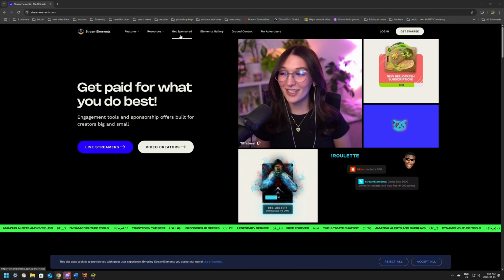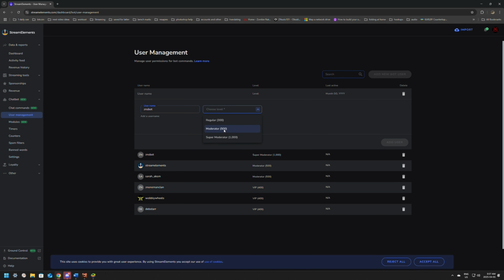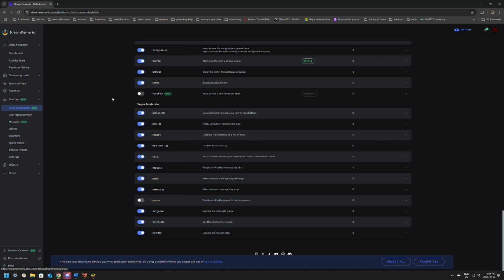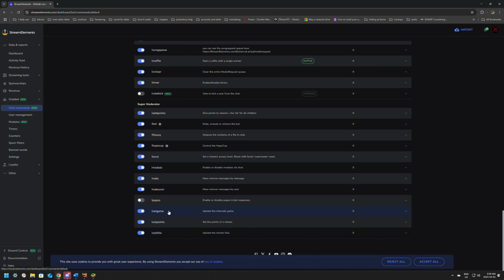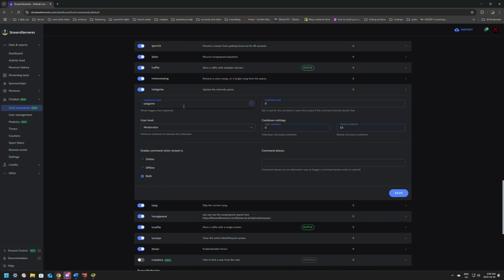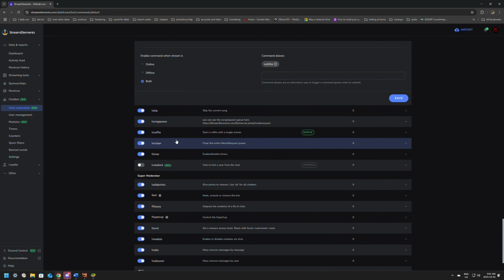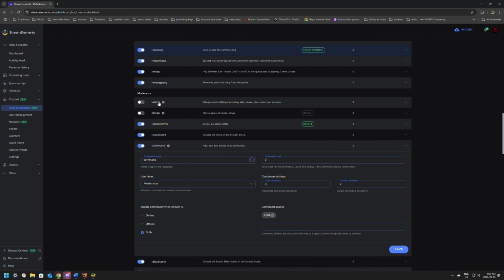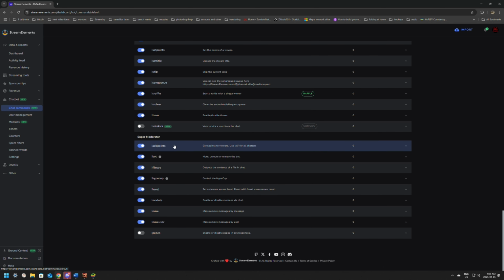What Every Streamer NEEDS To Know About Mod Settings!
Stream Elements mod setting